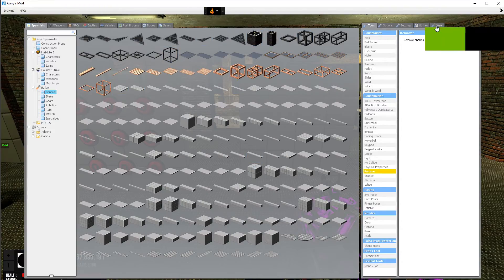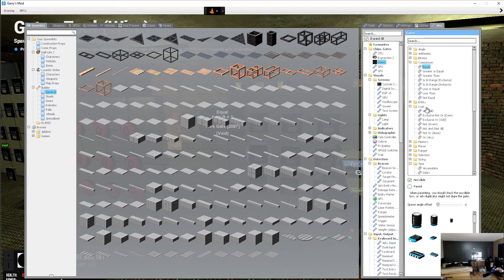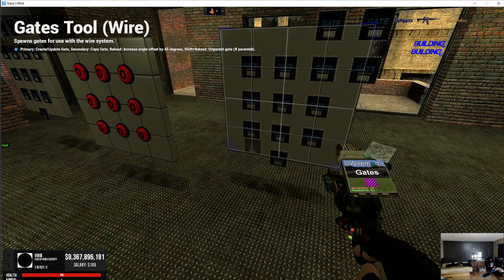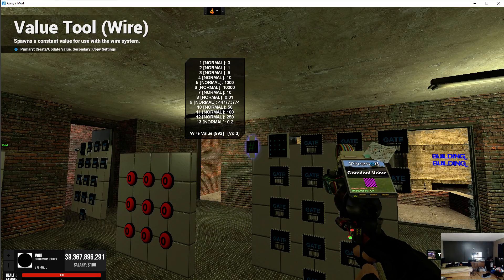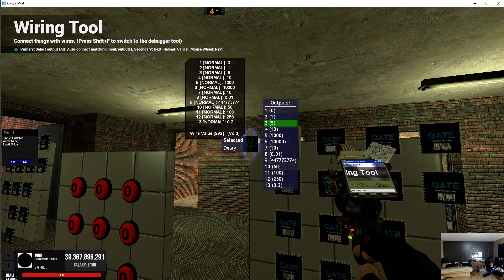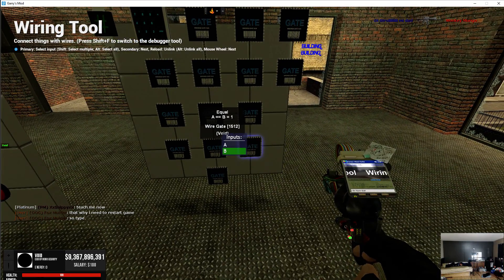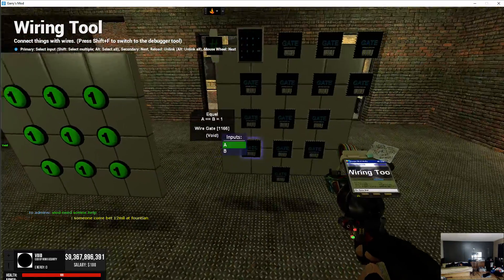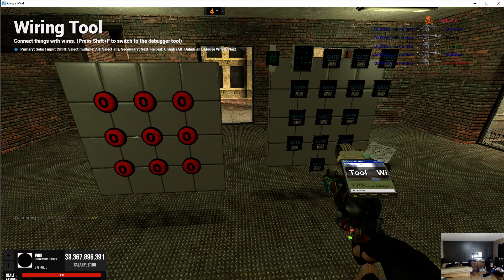Garry's Mod Tutorials: Binary Locking System